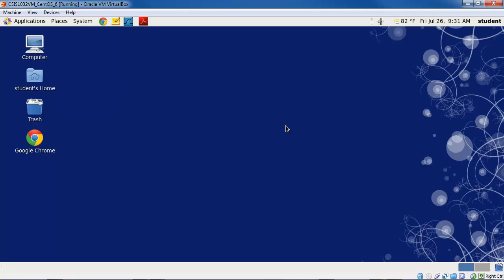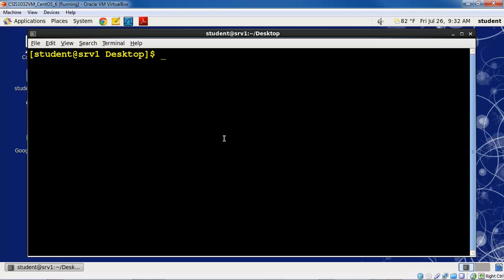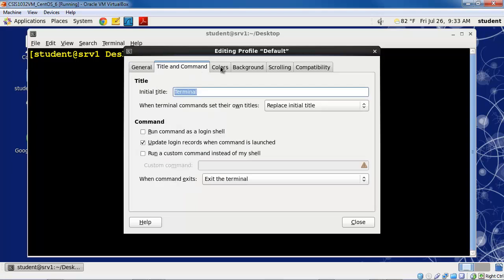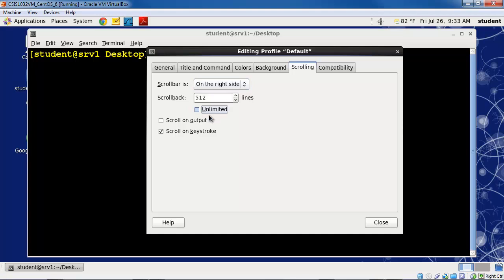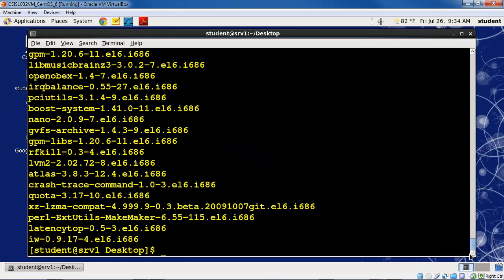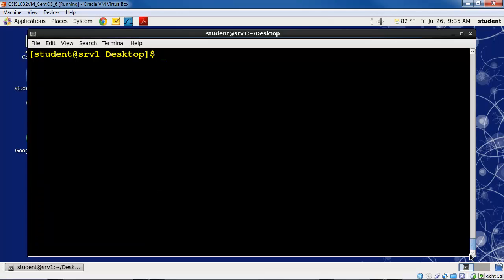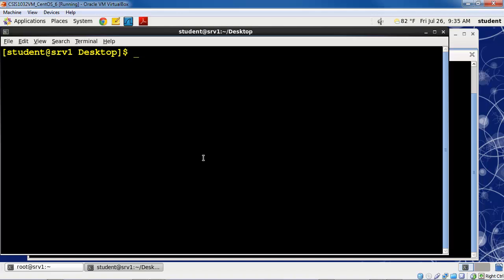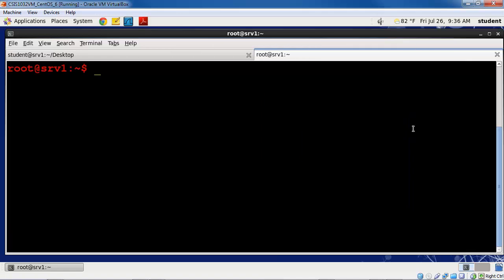Intro to Linux Week 2: Working with the Shell Part 1 (Customizing the Terminal)